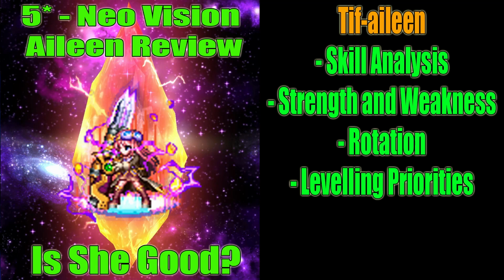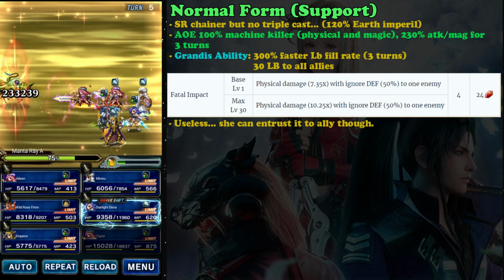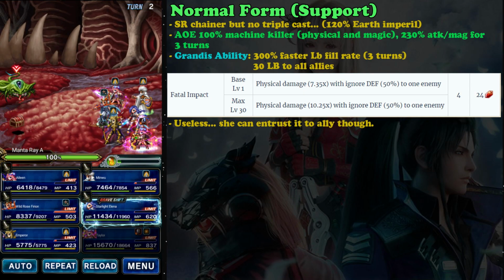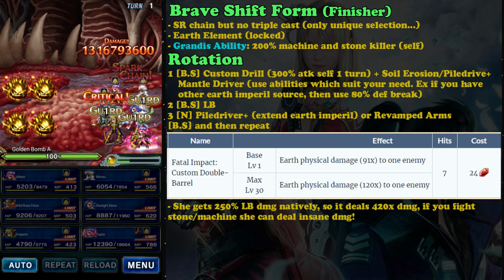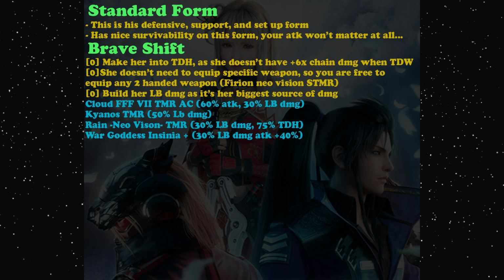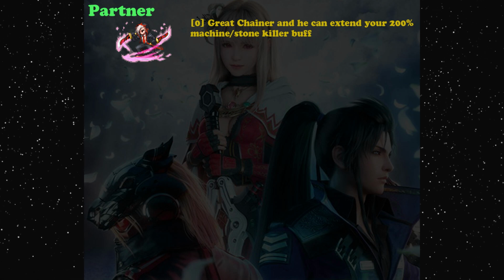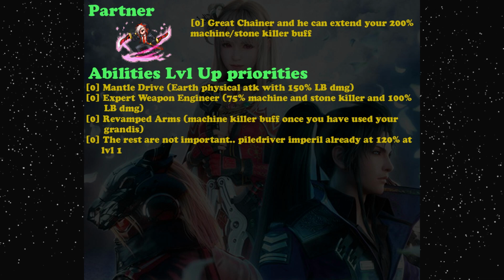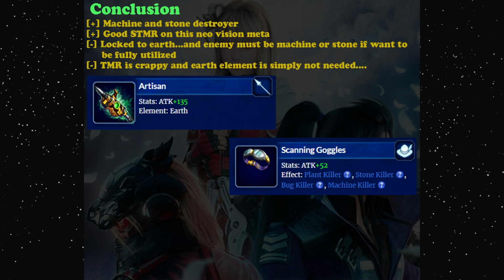FFBE 5 Stars Neo Vision Aileen Review: Tifaileen (#1160)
[00:00] Stats
[01:20] Normal Form
[03:17] Brave Shift Form
[06:37] Equipment
[08:01] Partner and Priorities
[10:26] Conclusion
Aileen is one of the oldest FFBE characters, she was become super useless at certain point...She gets neo vision awakening, but is she good now?